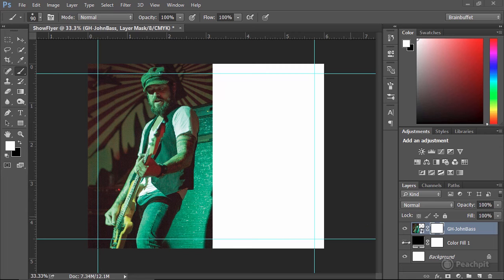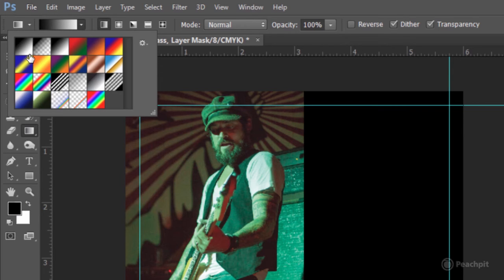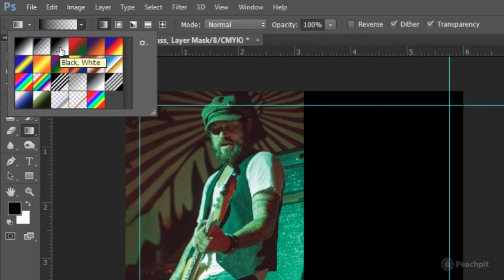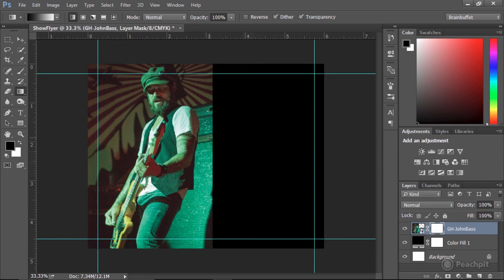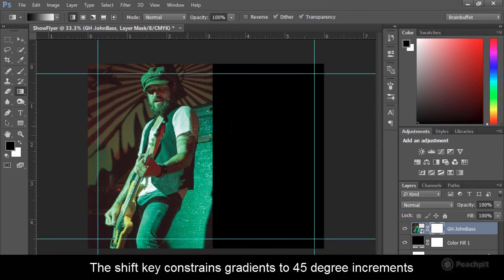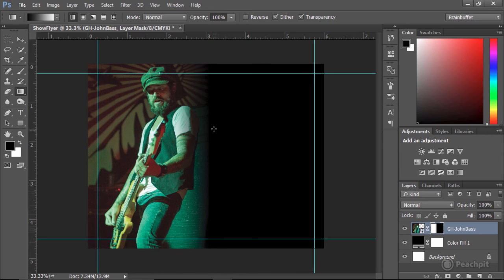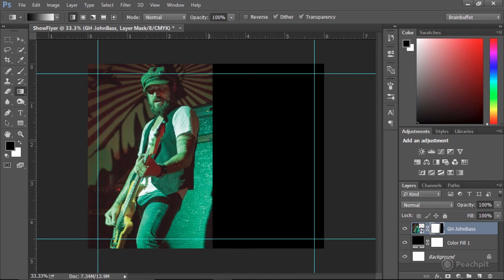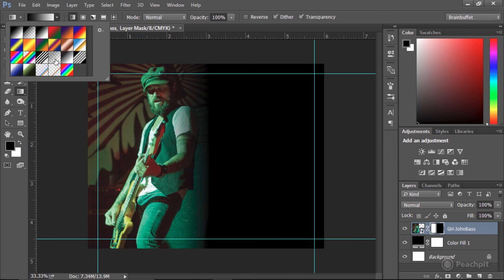CH 4 11 Gradients to Blend with Masks